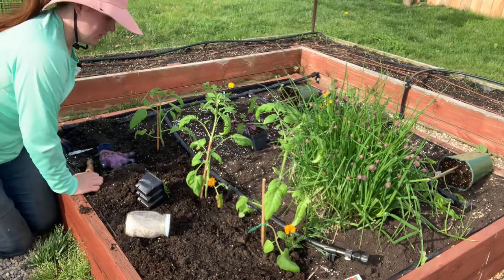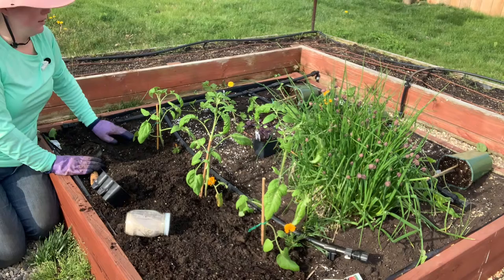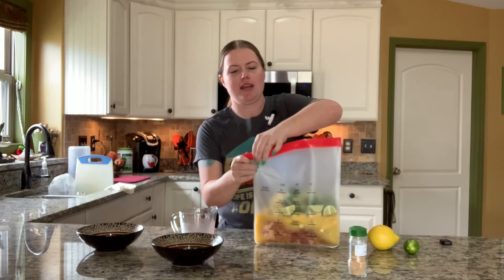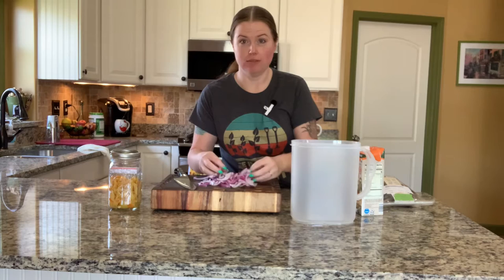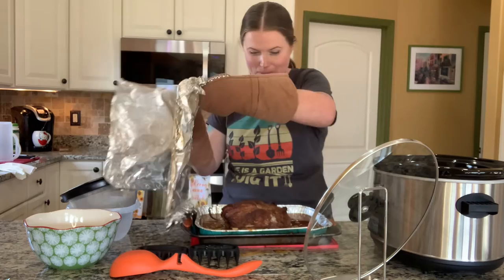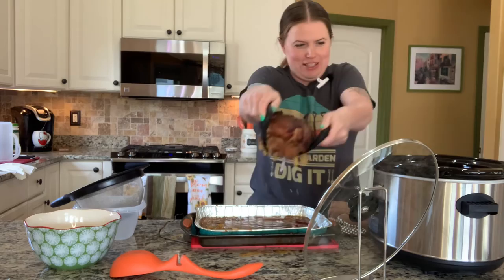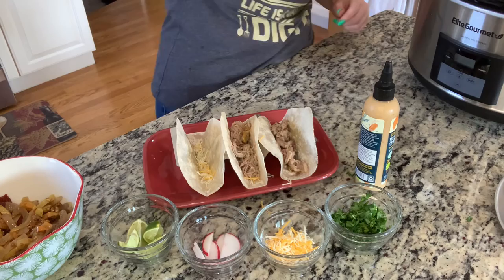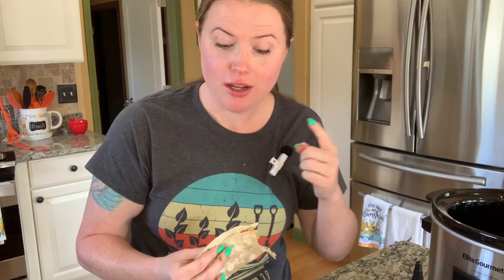Best Companion Plants For Tomatoes And Smoked Carnitas Taco Recipe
Tomatoes grow best with companion plants. This episode covers which companion plants are best for tomatoes and why. The bounty of the harvest items that are  utilized are spicy carnitas seasoning and canned hungarian hot wax and banana pepper slices. Two recipes are available for a marinade and braising liquid. A tutorial on the best method for smoking a pork shoulder in order to get flavor and shred ability. Awesome taco assembly too. This video is part of a play list please view all.

MARINADE
                                                                                                   *  Gently slice the pork shoulder and do a
4 Key or Persian Limes Quartered                                        rub  of the carnitas seasoning prior to
2 Lemons Roughly Chopped                                                 adding  to marinade
2 cups Non Concentrated Pulp Orange Juice
2 tbsps Carnitas Seasoning

BRAISING LIQUID
1 qt Jar of Hot Peppers From Harvest-Banana &  Hungarian Hot Wax
32 oz Low Sodium Chicken Broth
Half Of Large Onion Roughly Chopped
2 tbsps Carnitas Seasoning
2 Dried Whole Guajillo Peppers

SMOKER INSTRUCTIONS

Smoke shoulder for 4 hours. Remove From Smoker and increase heat to be above smoke. Put the shoulder in a pan filled with braising liquid cover with foil. Cook the shoulder in the smoker for another 4 hours or until the internal temperature is 200'F.  Allow the pork to rest in pan with foil still on  top for 5-10 minutes. Shred in a slow cooker, add braising liquid and  leave on the warm setting.

Taco Assembly From Bottom Of Tortilla To Topping

Shredded Cheese
Carnitas
Cooked Peppers And Onions From Braising Liquid
Thinly Sliced Radishes
Cilantro
Sir Kensington Lime Crema Sauce
Freshly Squeezed Lime Wedge